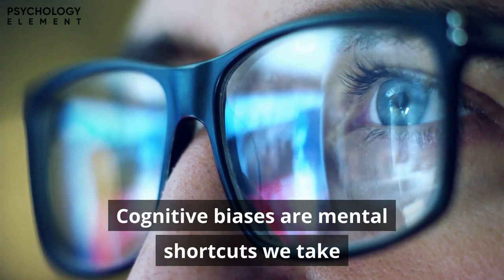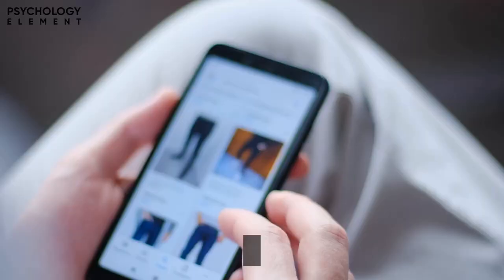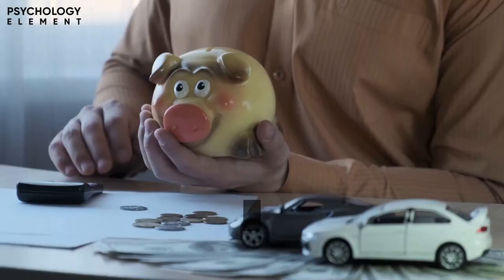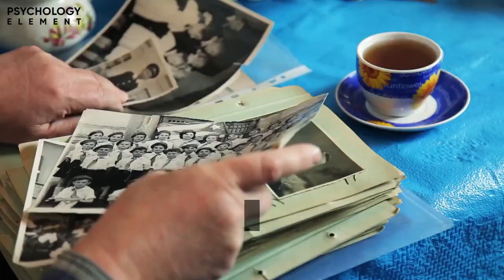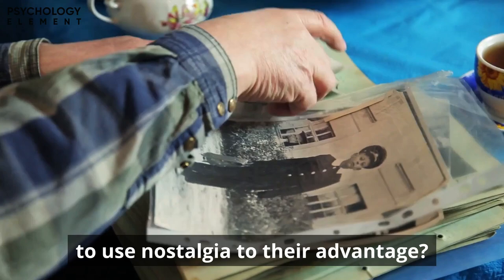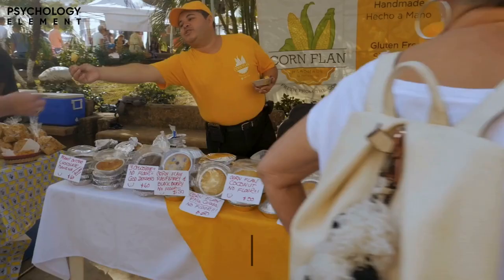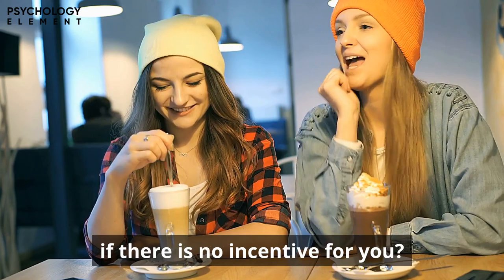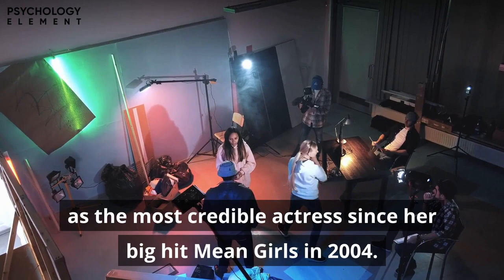10 Cognitive Biases Advertisers Use To Manipulate You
10 Cognitive Biases Advertisers Use To Manipulate You. In this video, we cover 10 tricks that advertisers and marketers use to get you to buy their products and services. You'll become an aware buyer after this video when you understand these 10 cognitive bias tricks that companies use.

Cognitive biases are mental shortcuts we take to process information quickly and efficiently. However, sometimes these biases can be exploited without us even knowing - especially by advertisers. Of course, marketing is an important part of any company in order to increase their brand awareness, but we at Psychology Element wanted to let you in on some of their tricks to help you think twice about making that purchase.

Psychology Element helps you to understand your own psychology, your relationships, and various mental disorders. Learn about Dark Psychology, Dark Personality & Dark Traits, Empaths, Highly-Sensitive People, Love, Romance & Relationships, Self-Improvement, Myers-Briggs & Personality Types, Psychological & Personality, Disorders, Mood Disorders, Body Language and more.

Delve into the personalities of partners, loved ones, and colleagues. How do you work with different personality types? How can you build and strengthen relationships? How do you spot a narcissist? How should you deal with dark personalities?